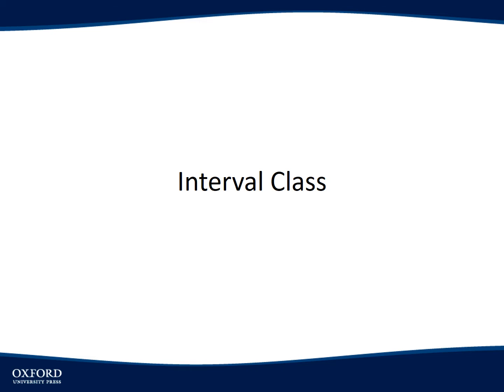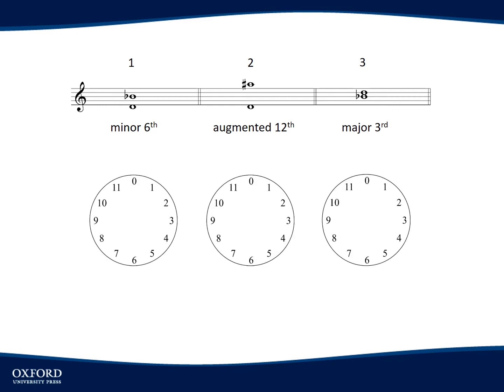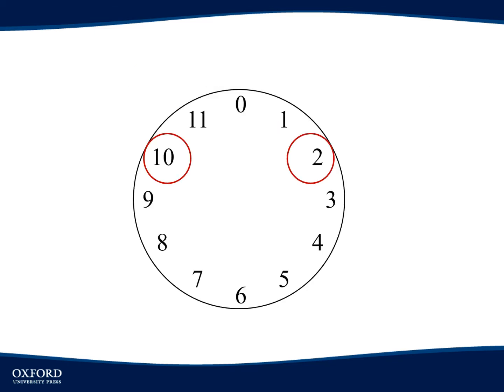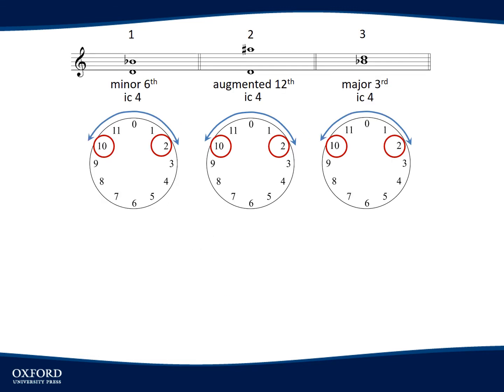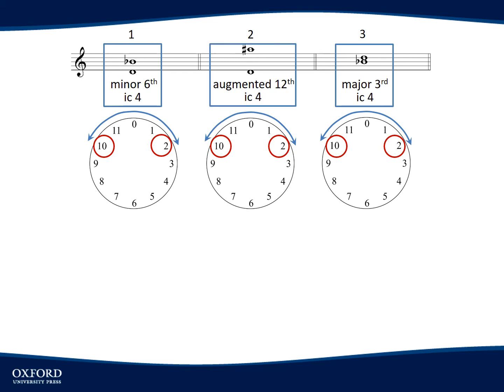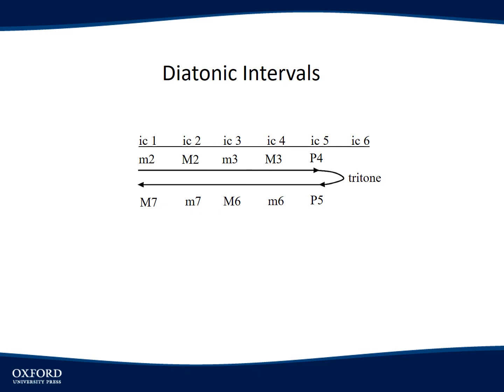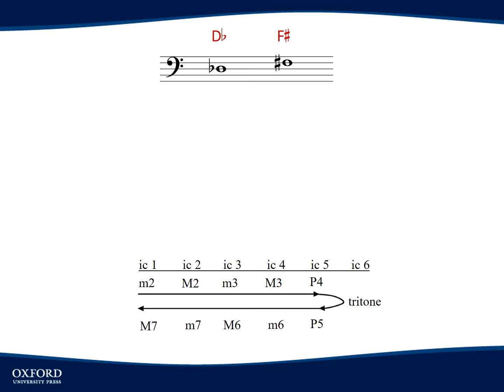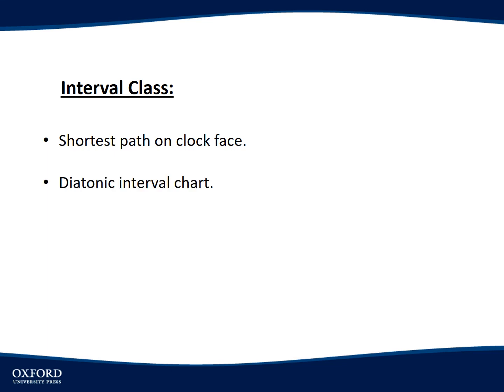Video Lesson: Interval Class